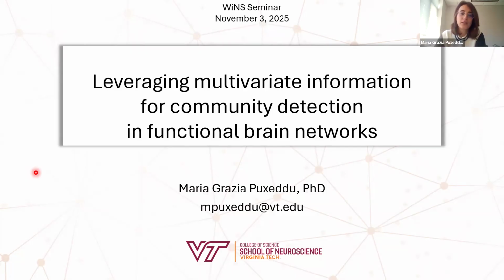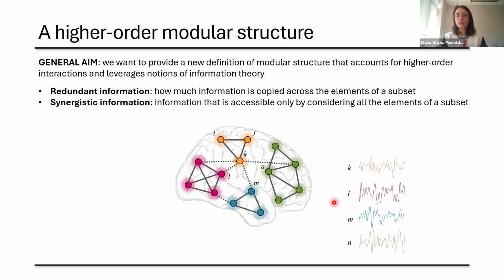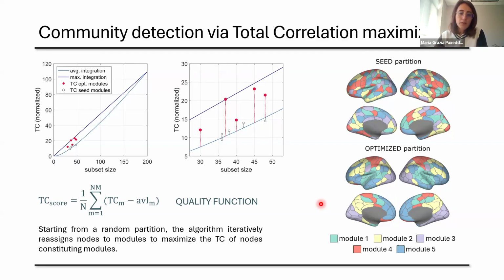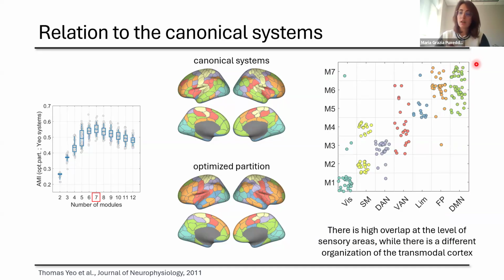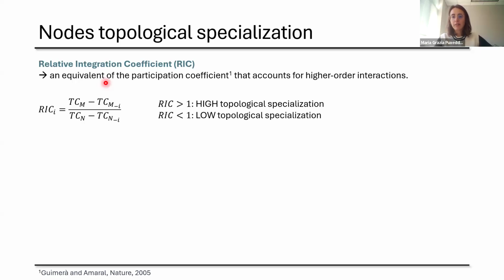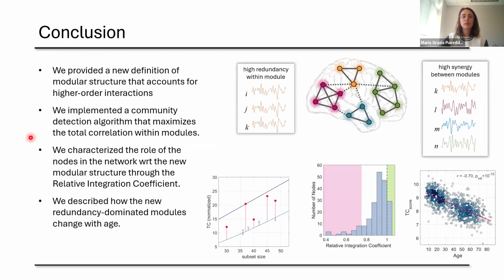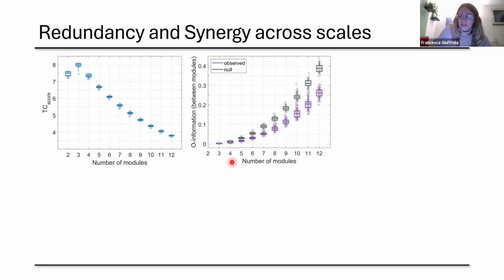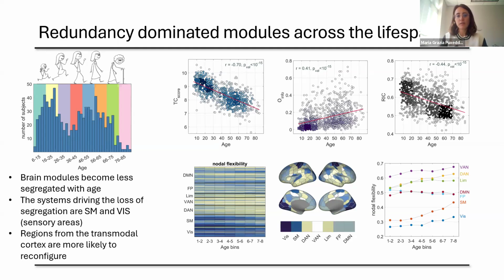WiNS Seminar with Maria Grazia Puxeddu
Redundancy-dominated modular structure of the human brain and its relationship with aging

Abstract: Network science offers analytical frameworks to model the brain as a system of interconnected regions, where segregated modules can be identified by optimizing the weights of pairwise connections within them. However, focusing solely on pairwise connections may be insufficient, as brain function also arises from higher-order interactions involving multiple brain areas simultaneously. Here, we leverage information theory to propose an algorithm for community detection that accounts for multivariate interactions. Our algorithm uses Total Correlation (TC) as a measure of redundancy and, starting from a random partition, iteratively reassigns nodes to maximize within-module TC, yielding optimally redundant modules. Applied to the Human Connectome Project data, the algorithm revealed modules that only partially overlap with those identified by conventional methods, and uncovered a new organization of the transmodal cortex. We also found a spatial scale where within-module redundancy and between-module synergy are optimally balanced, thus capturing a higher-order representation of the interplay between segregation and integration. Furthermore, we mapped brain regions with high and low topological specialization based on their contributions to within- or between-module redundancy. Finally, we observed age-related reconfigurations of this redundant modular structure. These results suggest unexplored topological properties of brain functional networks that can be only revealed by multivariate measures of information. Further analysis will elucidate their role in cognition and behavior.